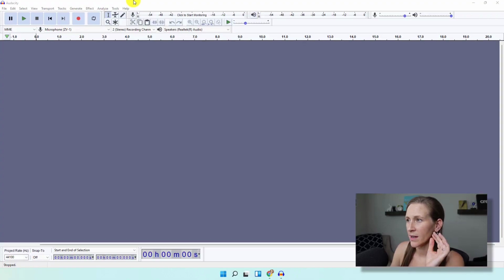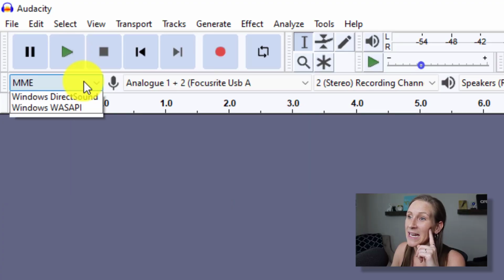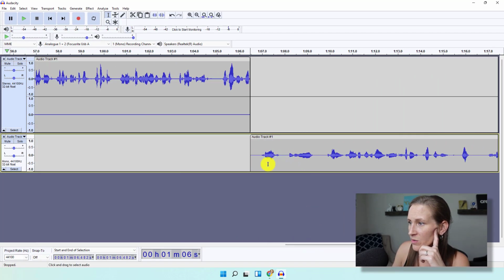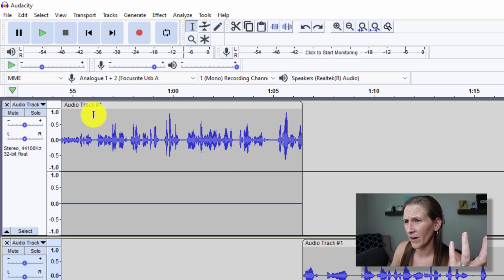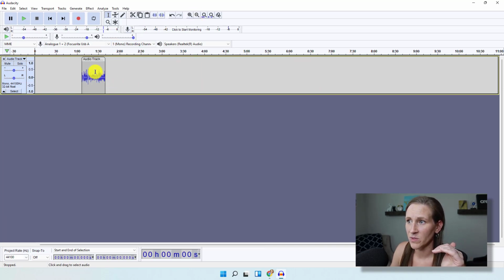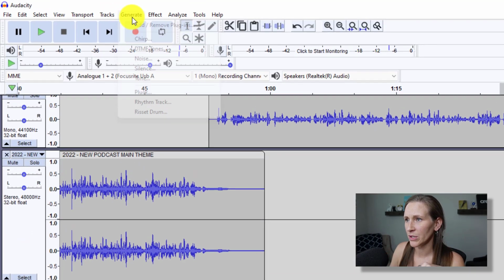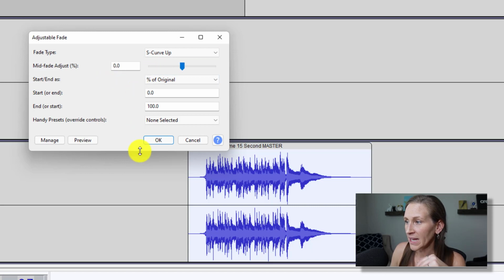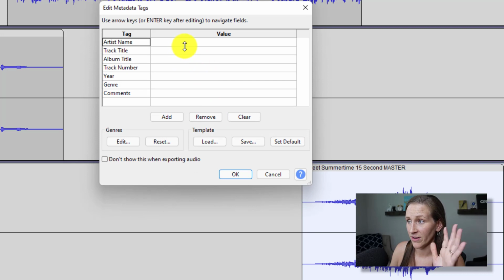How to Record and Edit Your Podcast in Audacity, 2022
Need to know how to record and edit your podcast in Audacity? This video is a full tutorial on how to use Audacity.

Watch how to record your audio, import music, and audio, and export the final product.

If you have more questions about editing in Audacity, post them in the comments. Your question could be featured in a future video.